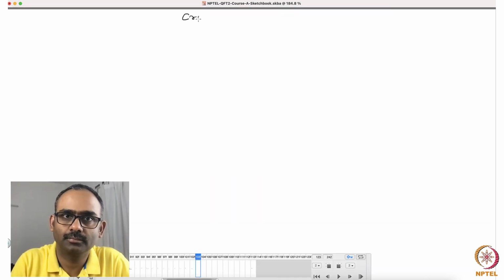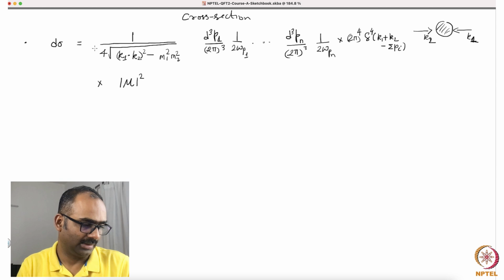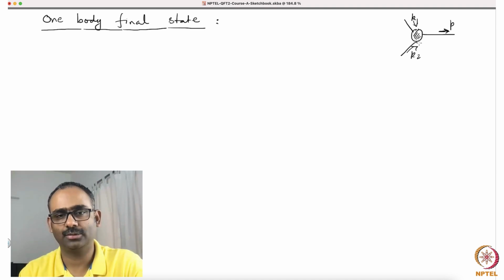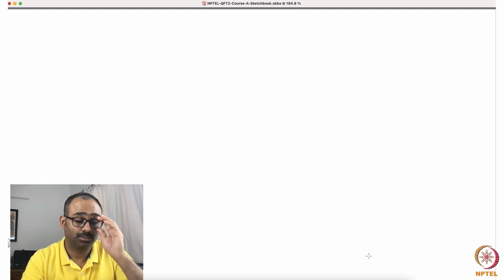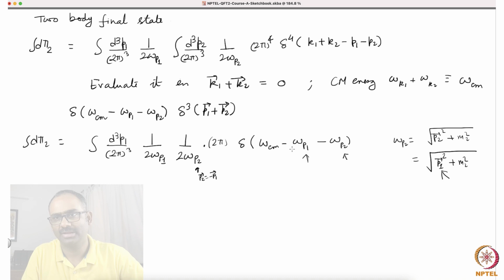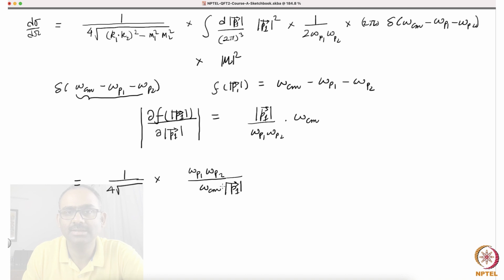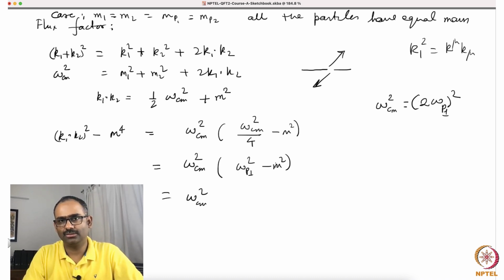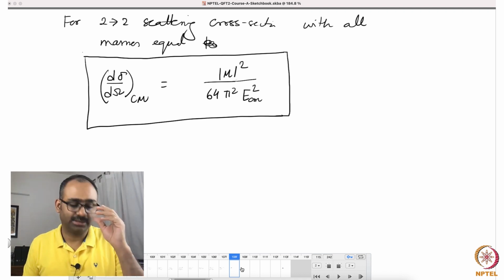2-2 scattering cross-section